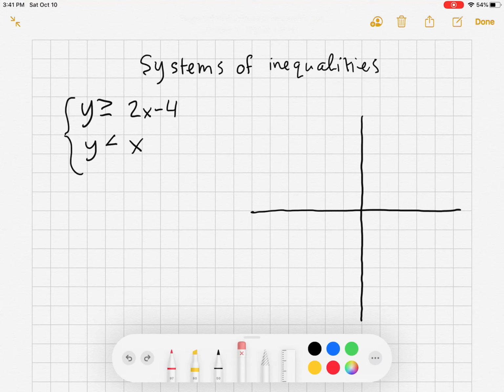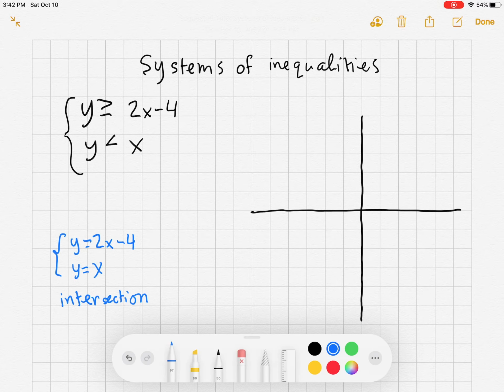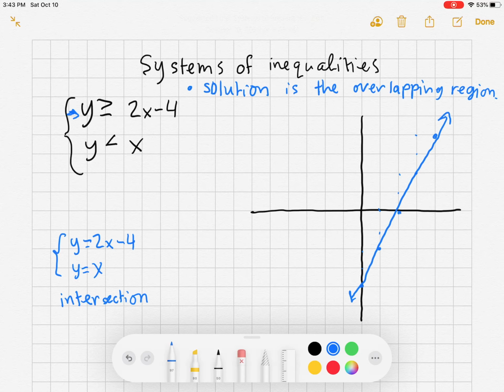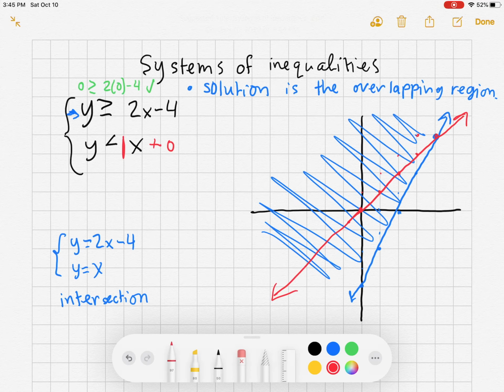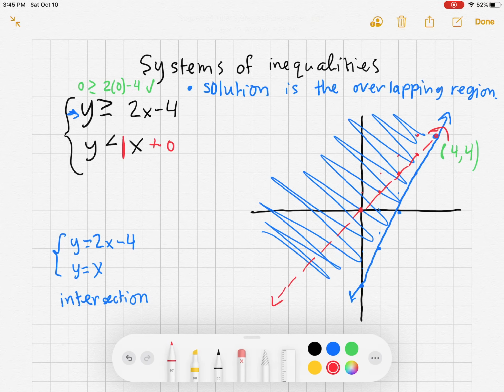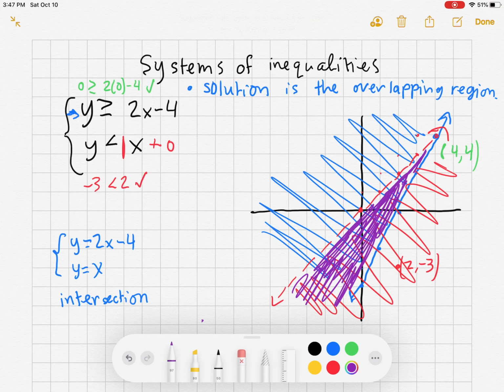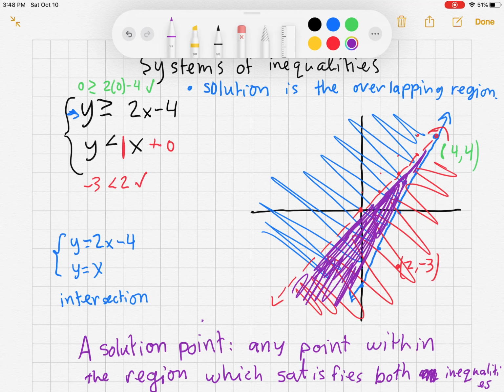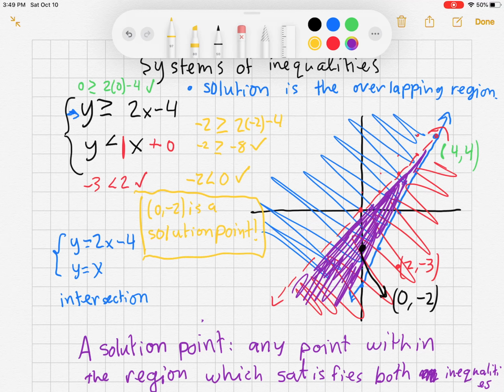Systems of inequalities